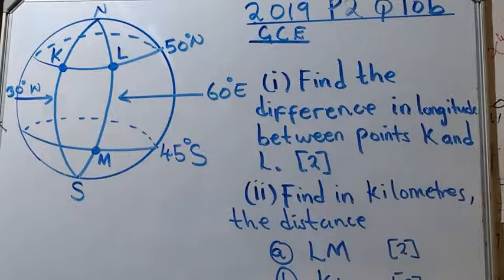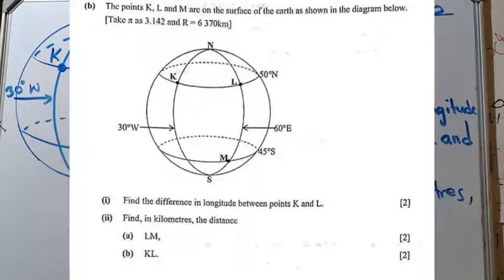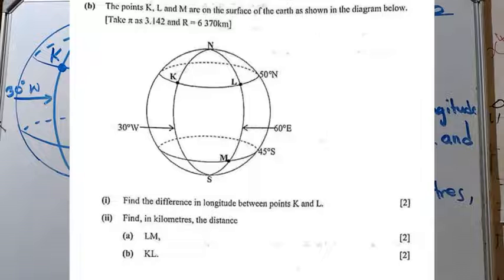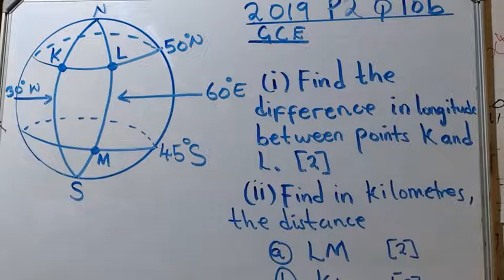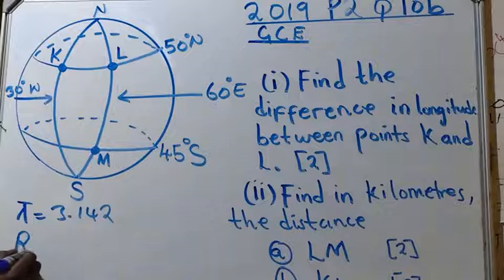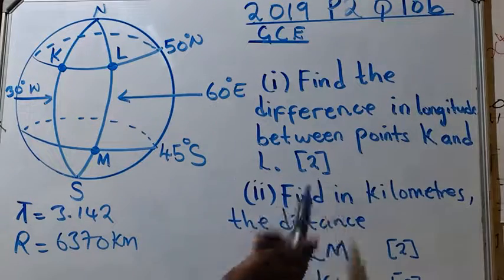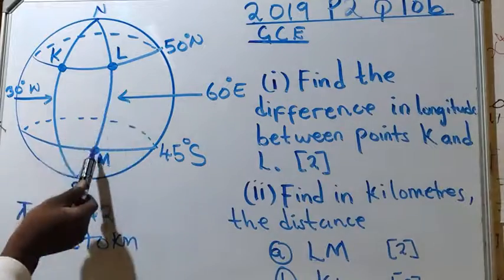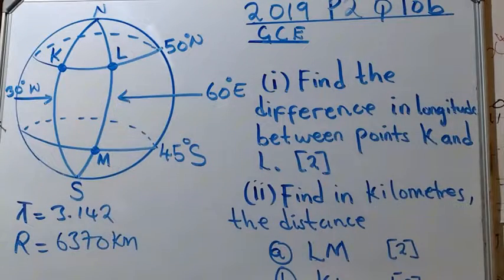2019 Mathematics paper 2 GCE. -Earth Geometry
Earth Geometry question fully solved for  2019 Mathematics paper 2 External candidates-ECZ